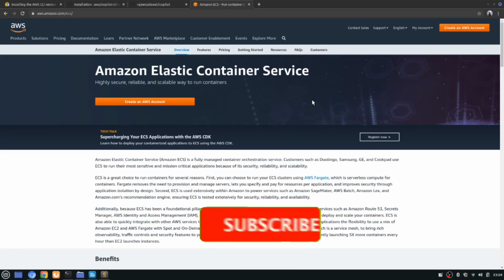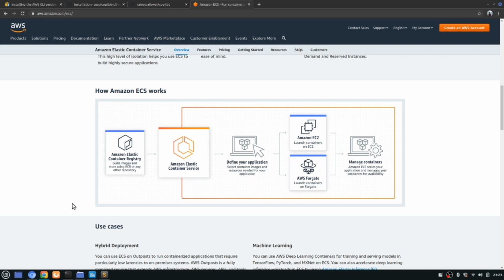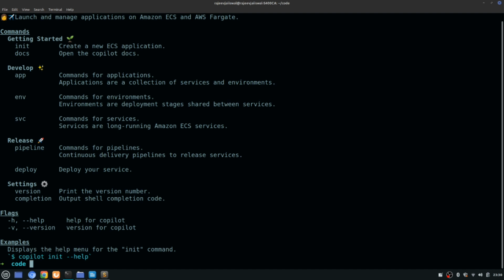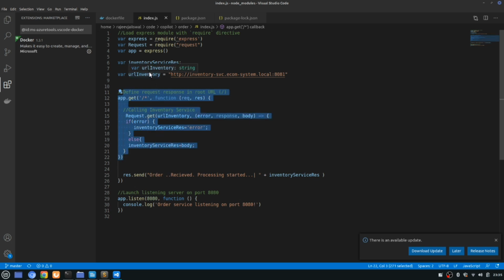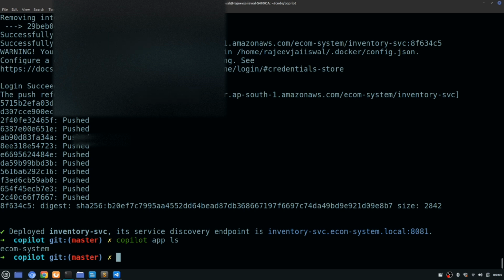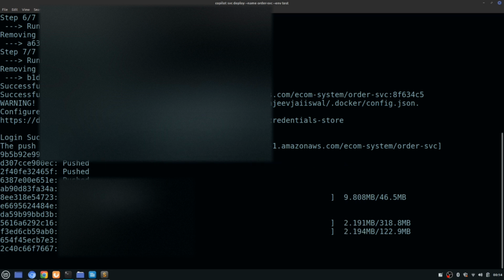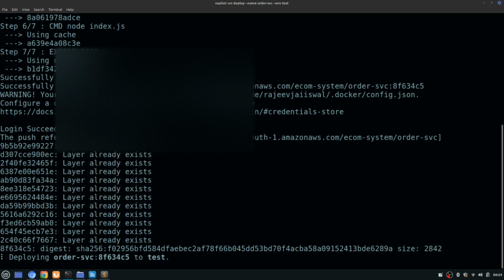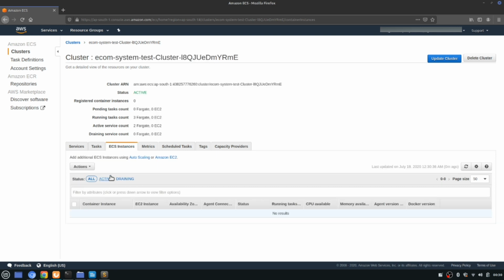AWS Copilot Demo | Microservices Deployment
Learn how to deploy microservices using AWS Copilot cli.

Install AWS CLI
Setup AWS CLI